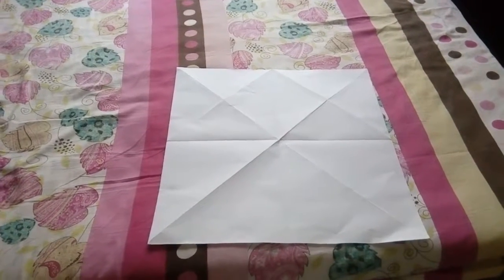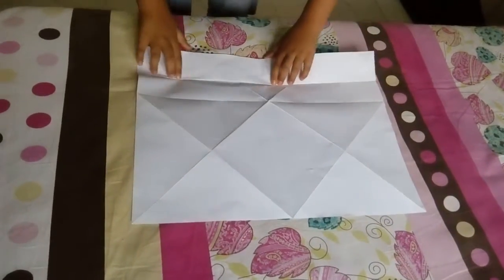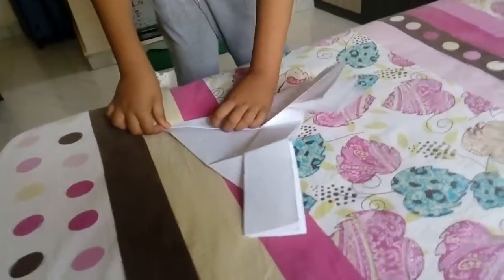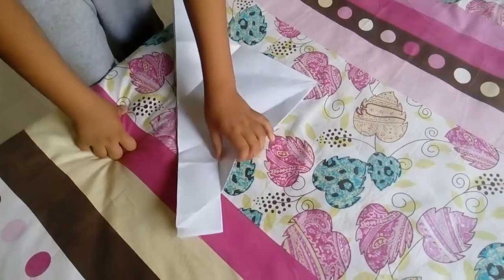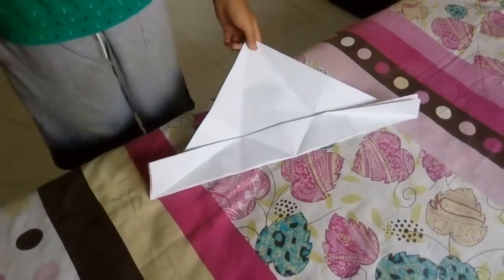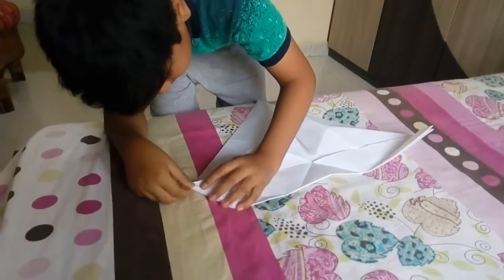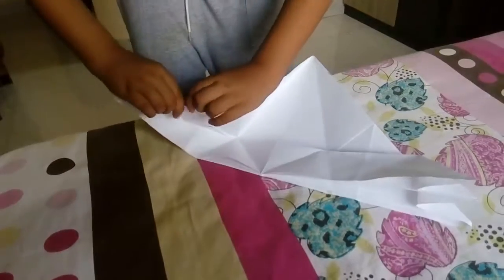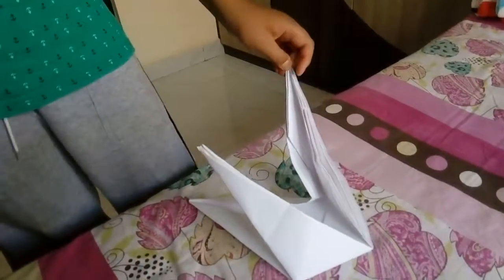Origami Ghostfreak Part 2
Best Origami of Ultimatrix